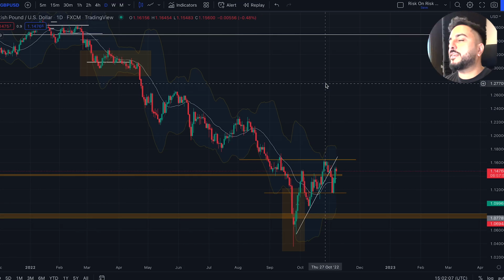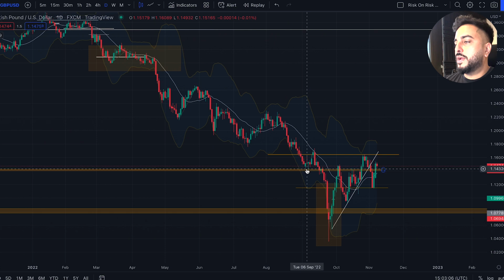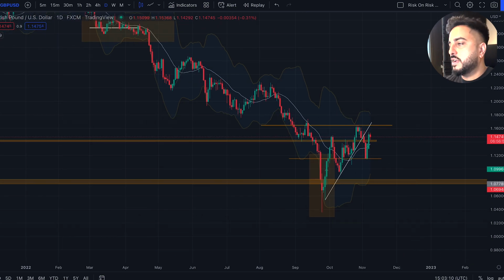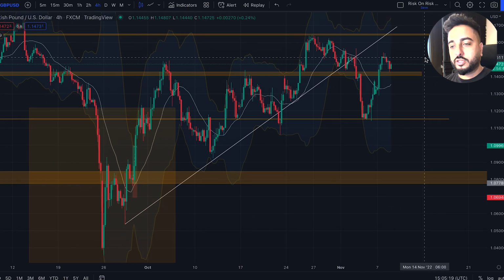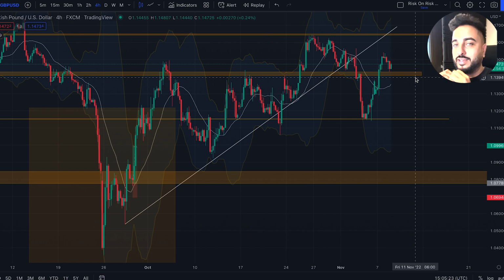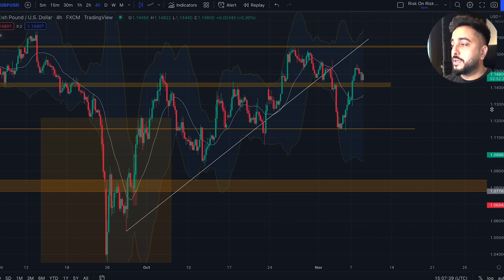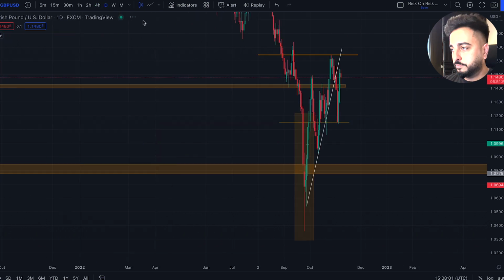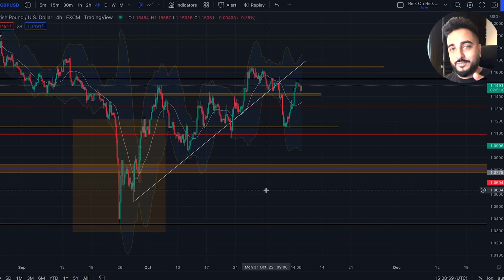How to profit on GBPUSD! 💰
This video is a breakdown of GBPUSD, Why it is trading at these prices, and also where it could possibly go. next!